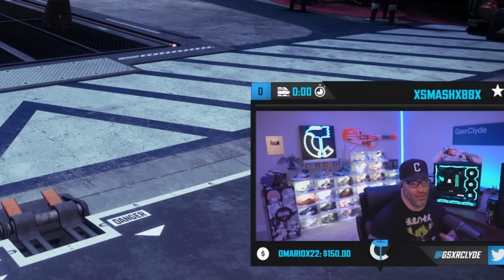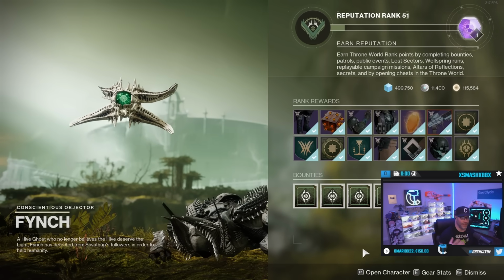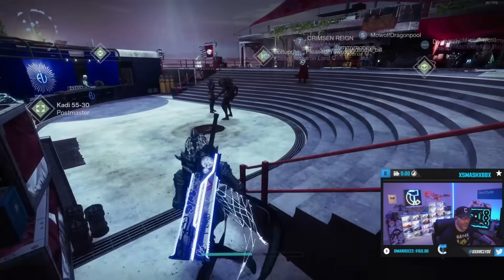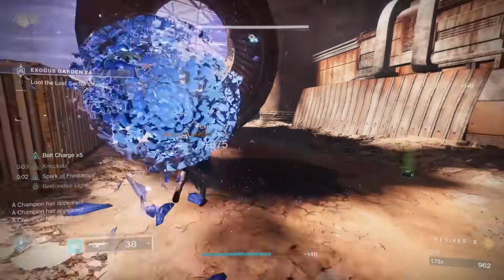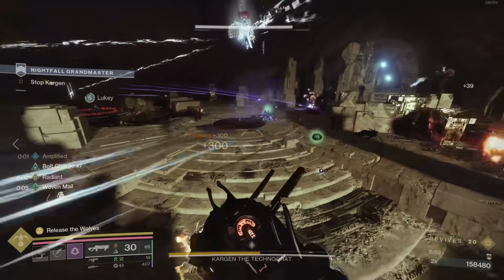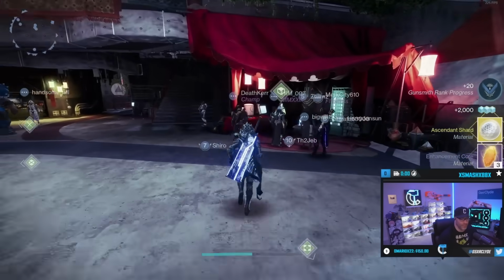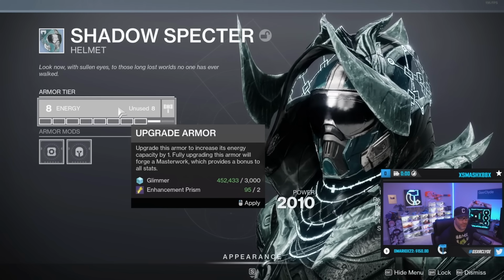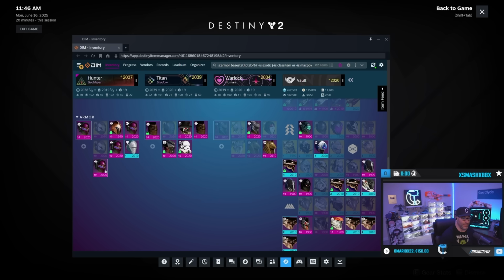Edge Of Fate Prep Guide // Destiny 2